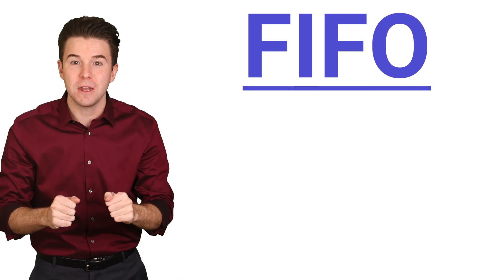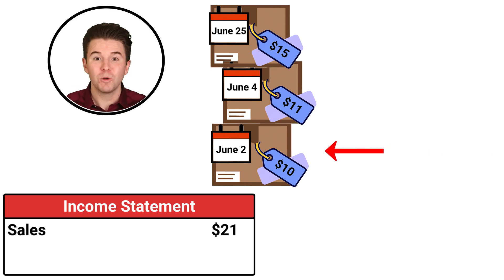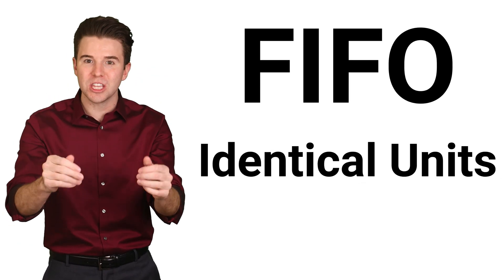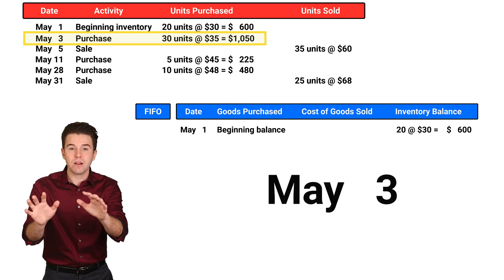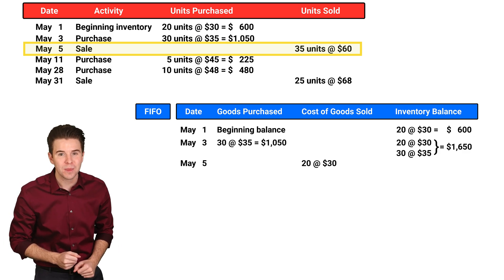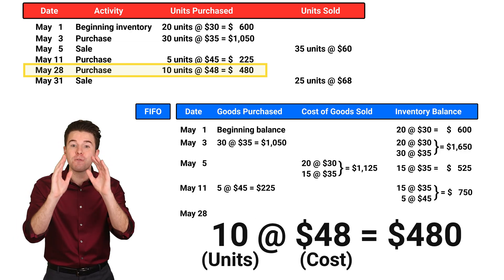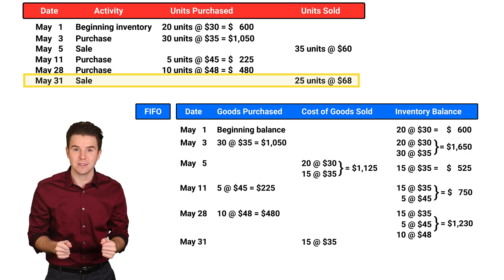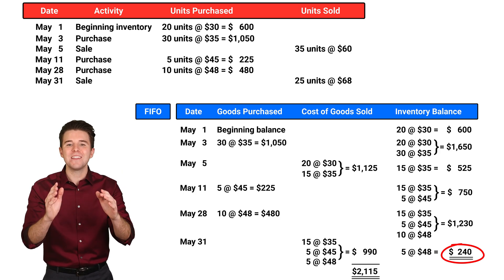How to Use First In, First Out (FIFO) for Inventory Costing Using a Perpetual System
In this video, I guide you to understanding First In, First Out (FIFO) Inventory Costing using a Perpetual System.